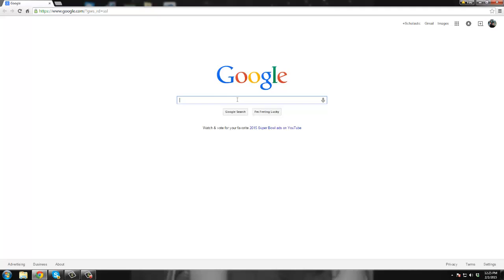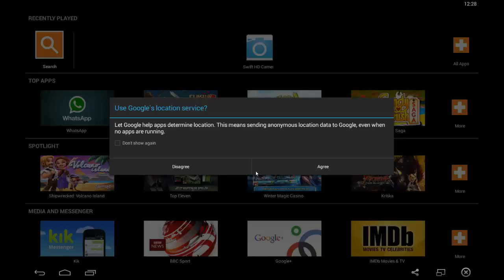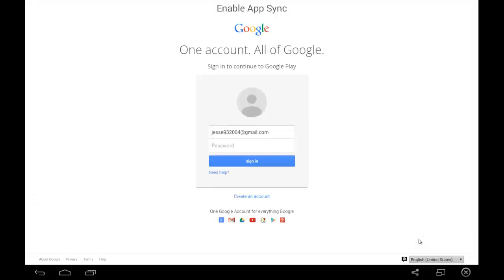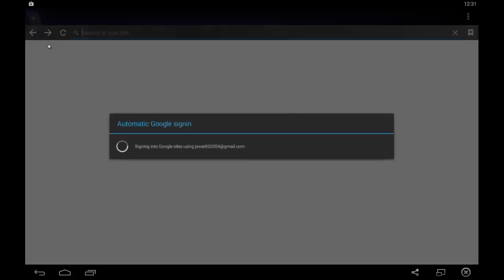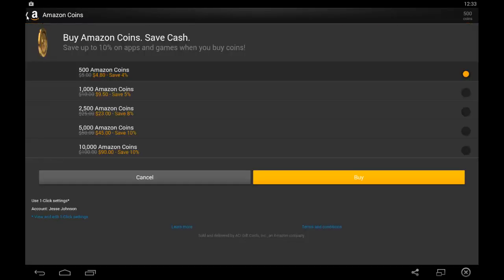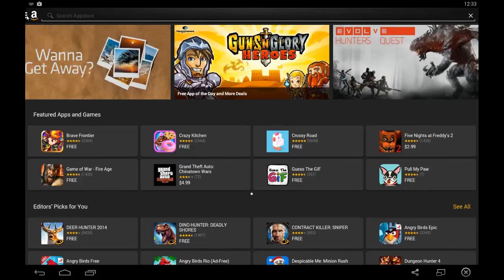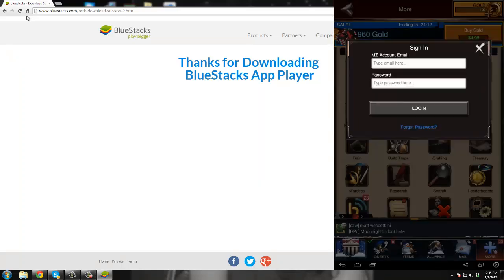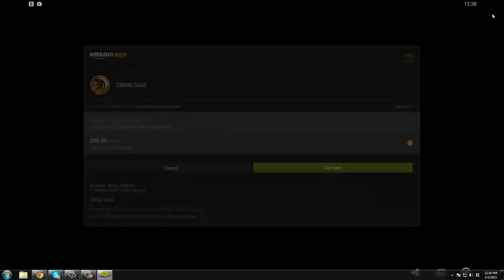Game of War: How to Save and Play on Your Computer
I made this video to help my alliance Second Order (3Vo) (Andris) out, but I hope it helps you too.

Have fun and happy gaming!